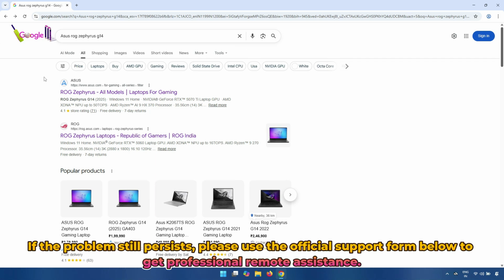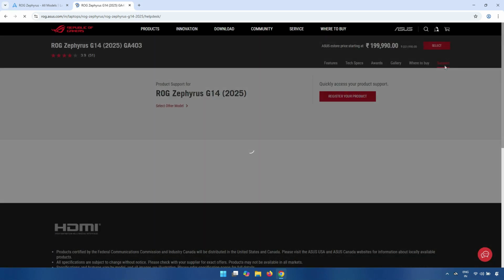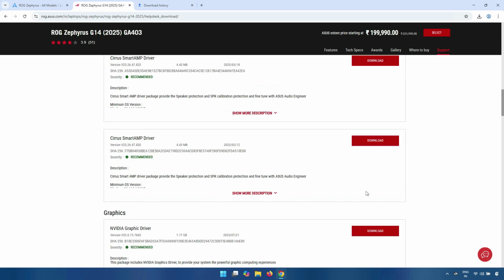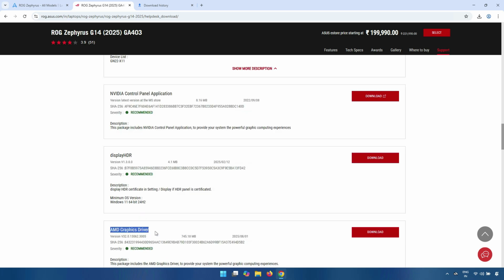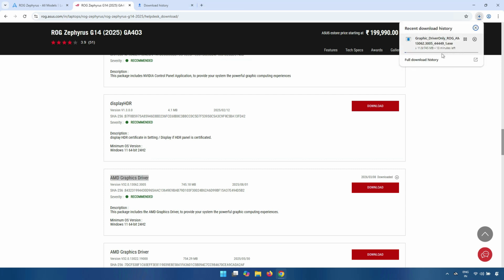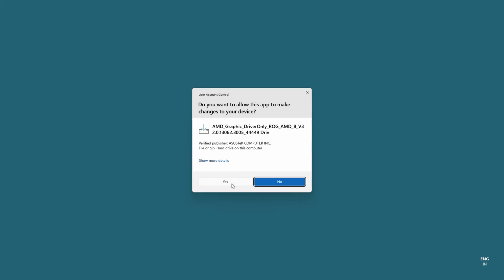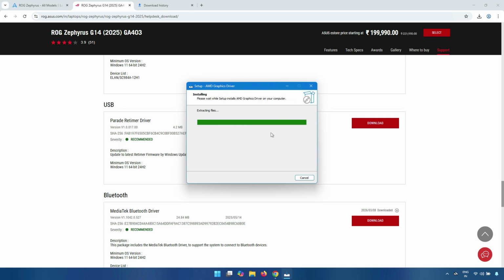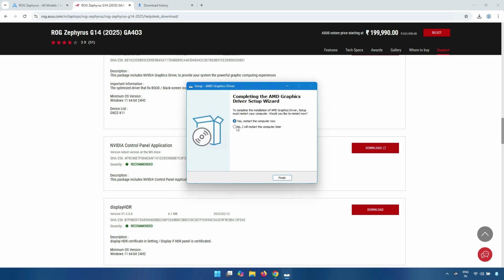Asus ROG Zephyrus G14 Graphics Driver Download & Install | Windows 11/10